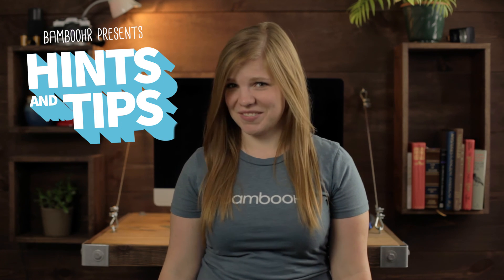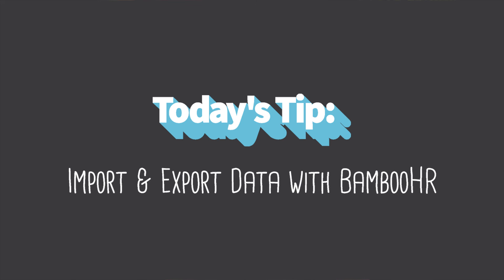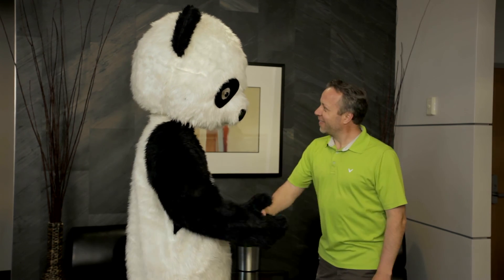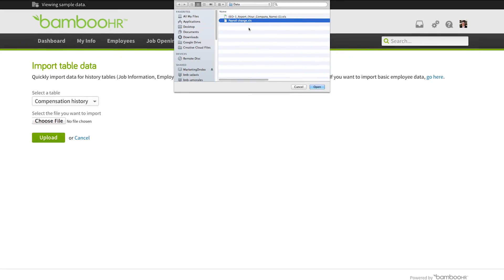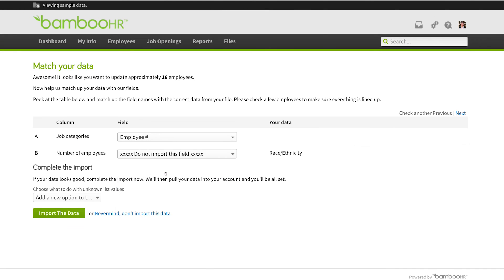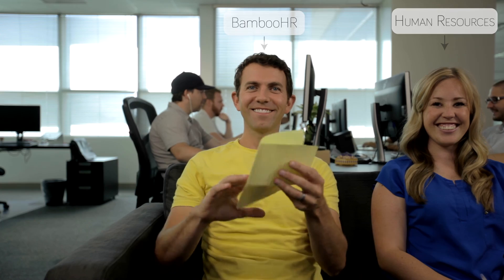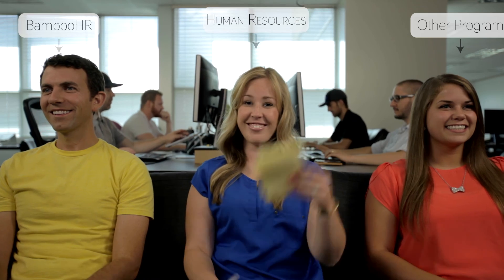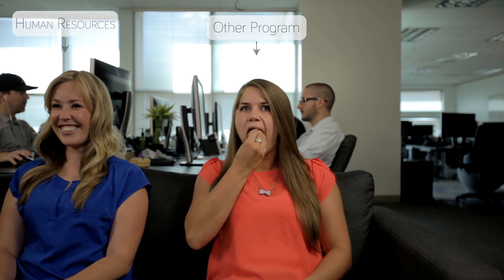Hints & Tips: Import/Export vs. API Integration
When talking about software integrations with vendors, it's important to be on the same page. There's a big difference between an API integration and import/export capabilities. They can both make your life easier, but there's a time and place for each of them. Make sure you know which does what!